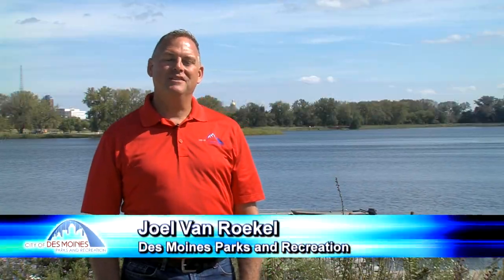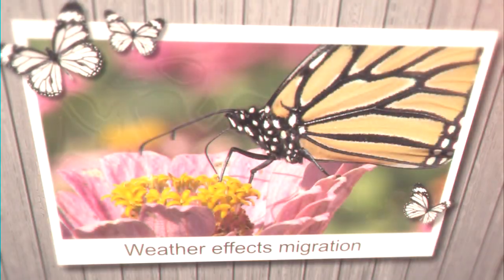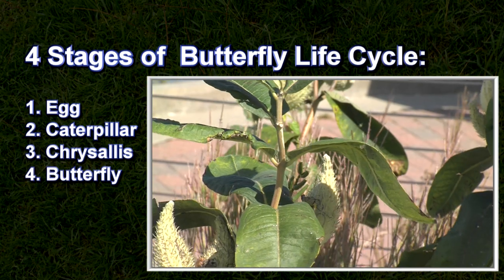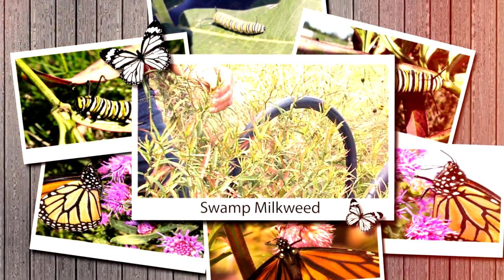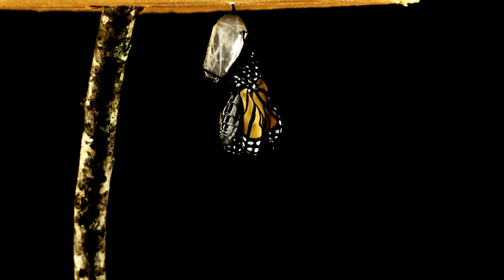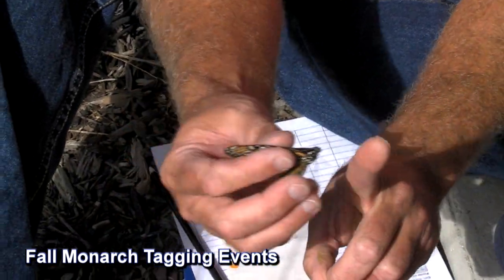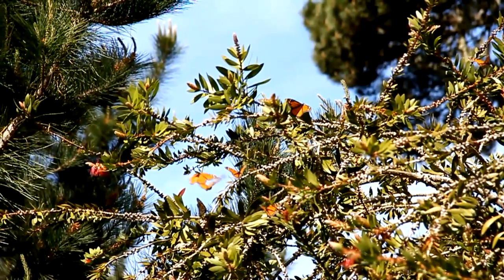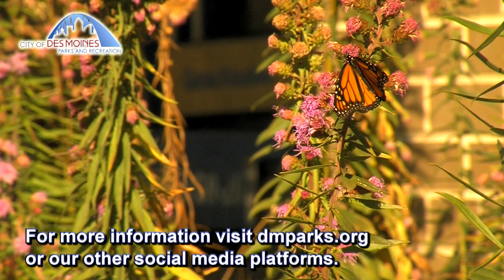Monarch Butterfly Education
Monarch butterflies have an incredible life cycle that includes four unique stages of development and a yearlong migration that takes these beautiful insects all the way from Central Mexico to all over North America. Their journey is not an easy one and depends greatly on the milkweed plants that they utilize along their journey. Unfortunately, milkweed plants are disappearing and along them, so is the monarch butterfly. To better understand what is happening to the monarch butterfly and help conserve the habitat they need to survive, Des Moines Parks and Recreation has spring and fall programs that focus on the monarch butterfly and what is currently happening to this amazing butterfly.